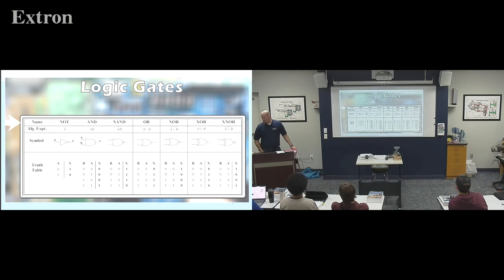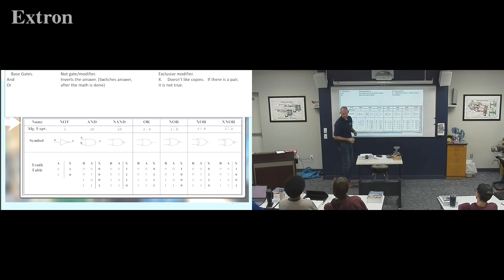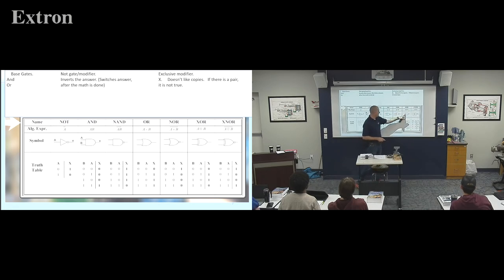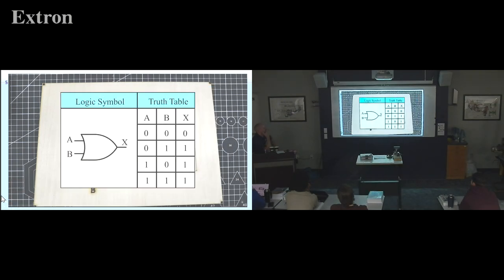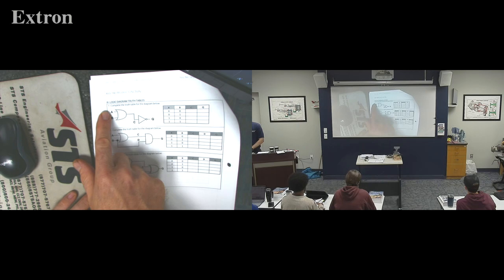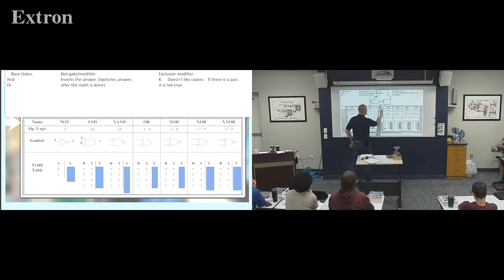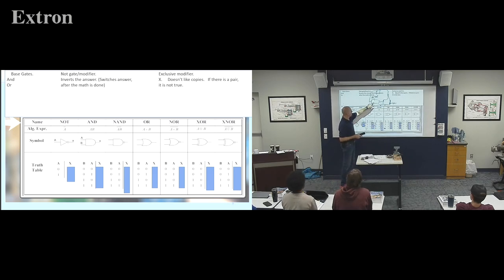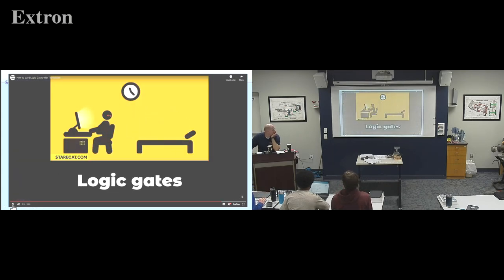10.02.24 AVG-140 Electricity Day 12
10.02.24 AVG-140 Electricity Day 12, Presenter - Case Visser